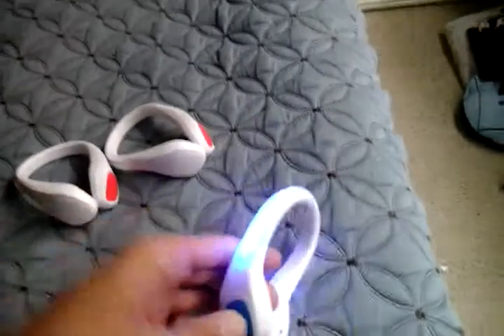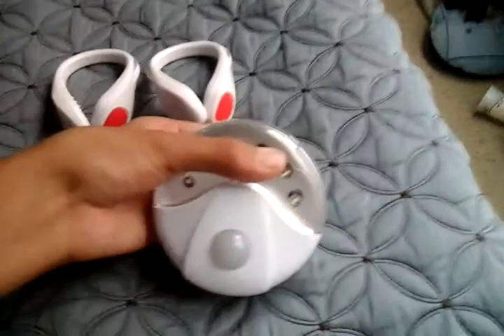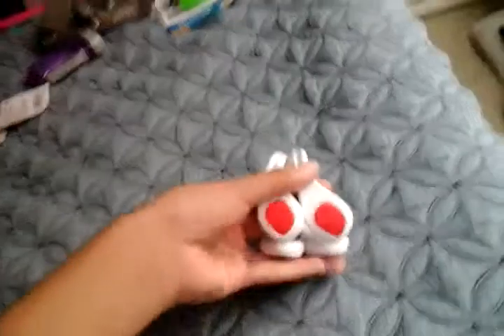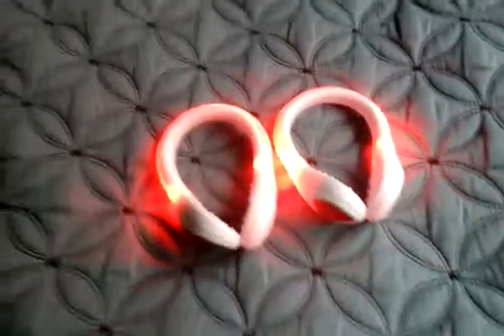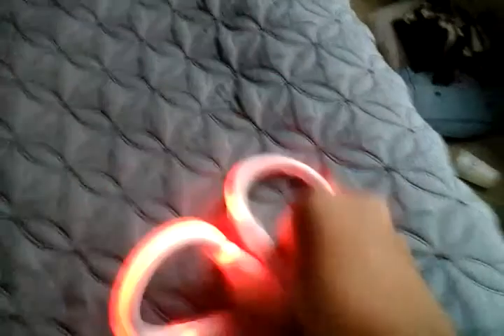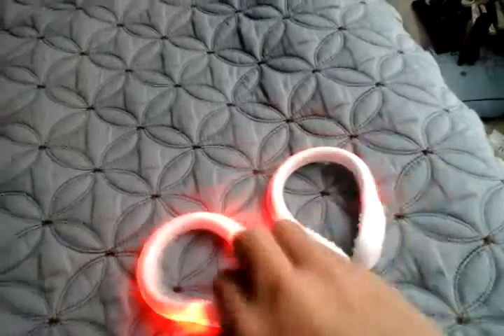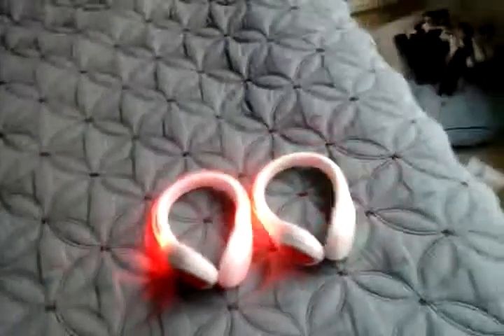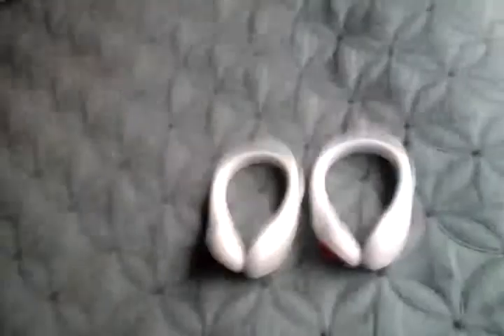Ross led warning clip lights